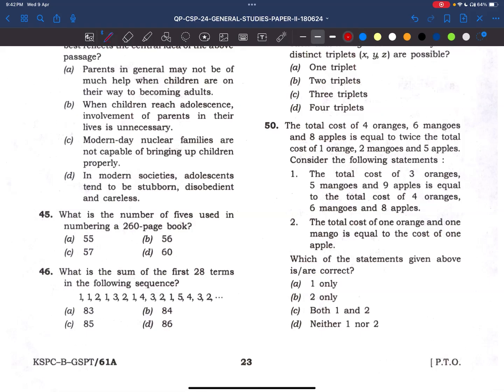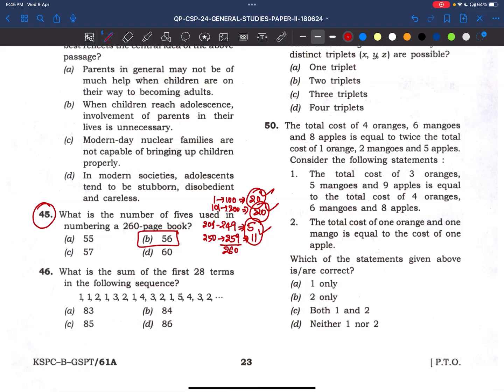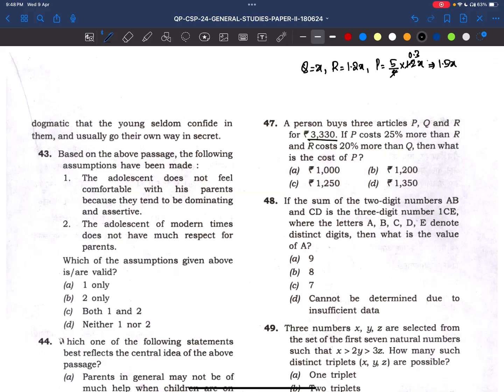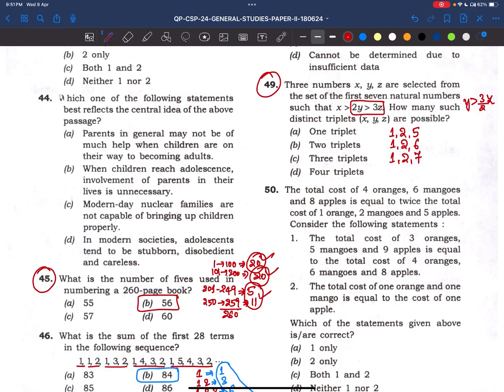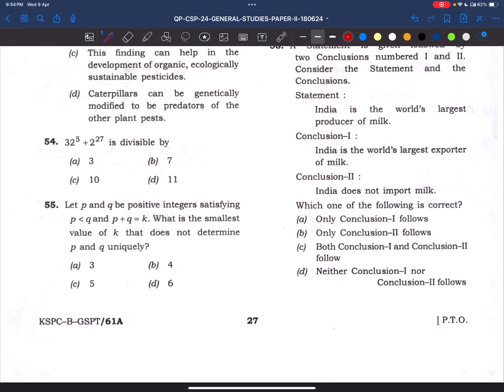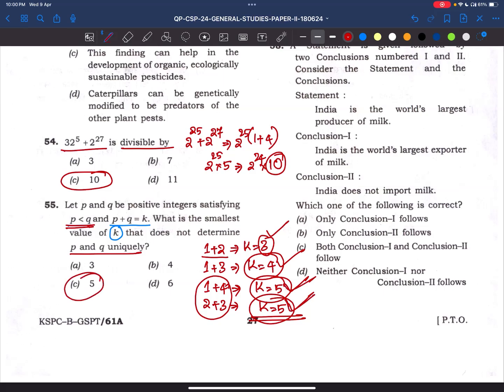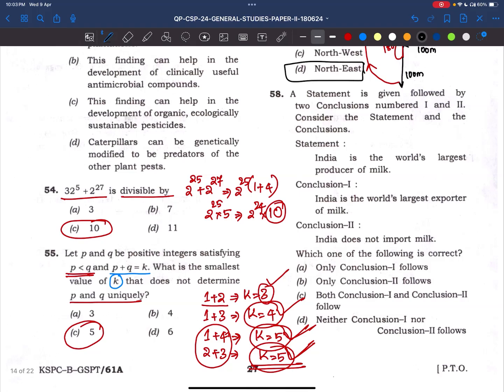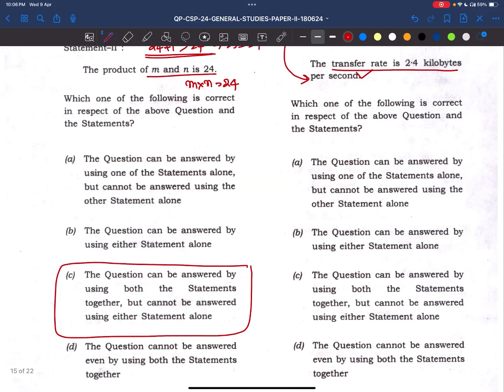UPSC CSAT 2024 | SET A | PART-3 | CSAT MADE EASY WITH PYQs | UPSC Civil Services | PCS TGPSC APPSC